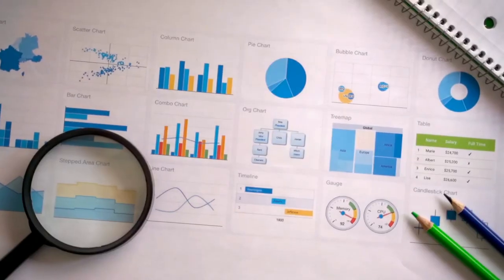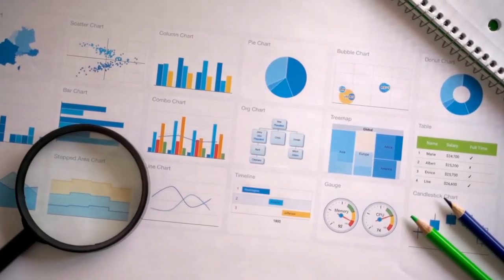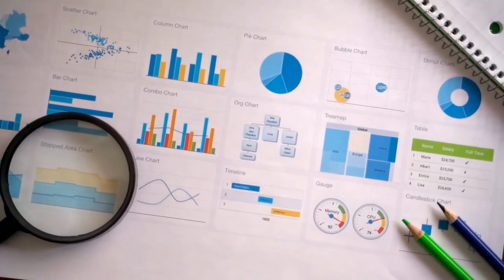Business Analyst vs Data Analyst vs Data Scientist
Hello Everyone,
In this video, I will discuss about what is the difference between Business Analyst, Data Analyst, and Data Scientist. I will talk about their roles and responsibilities, scope and opportunities, and salary range.

Thanks,